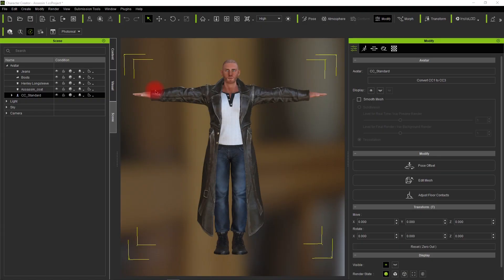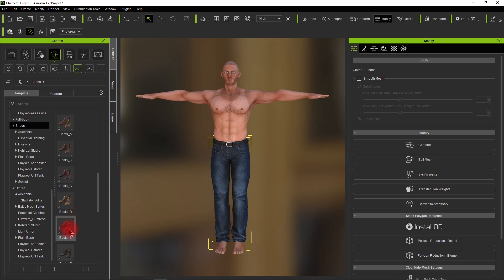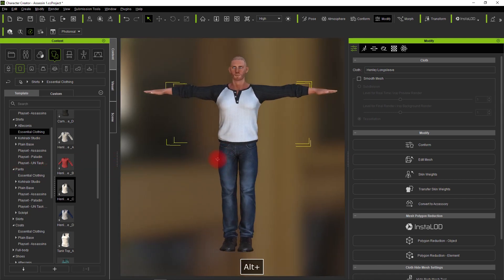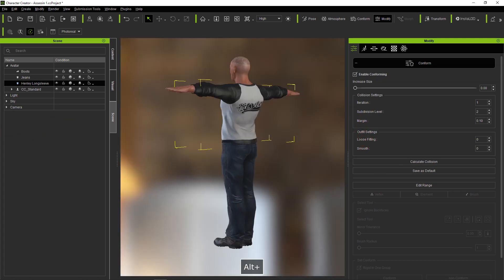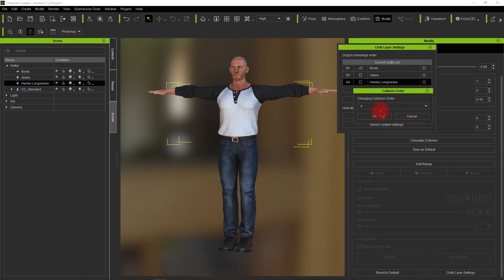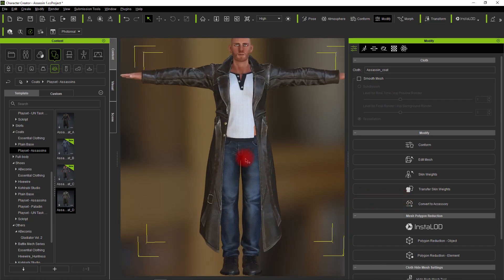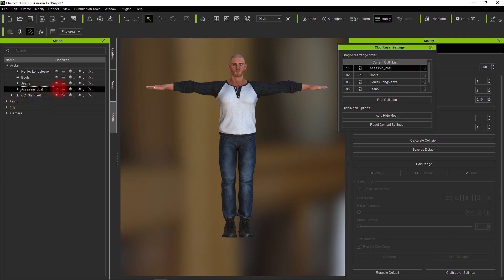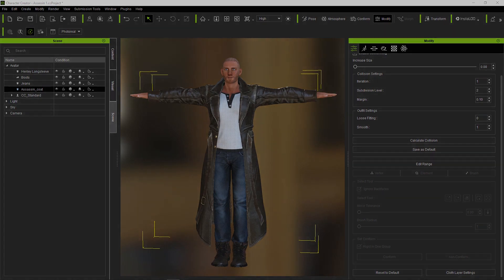IClone Character Creator - Cloth Layer Shapes Tutorial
This tutorial focuses on solving common problem that occur when layering multiple items of clothing such as a shirt and coat. In this case when applying a coat to a CC base character the shirt disappears. If you reapply the shirt the coat disappears.

This problem is solved by going into the cloth layer settings and changing the collision order. The tutorial also shows how to use Run Collision and Auto Hide Mesh to solve problems there as well.